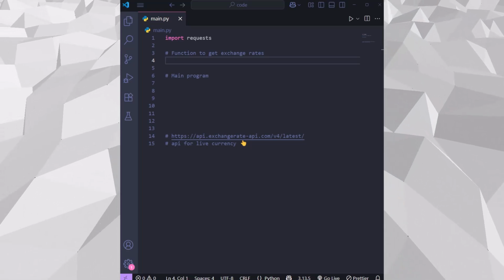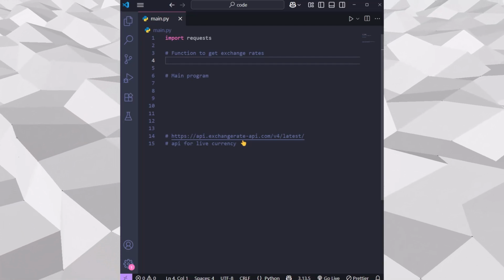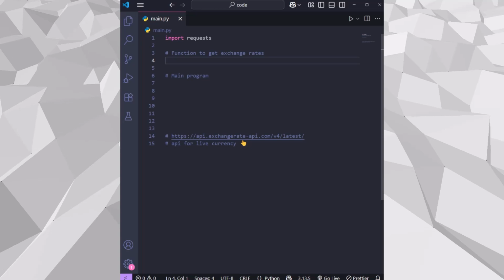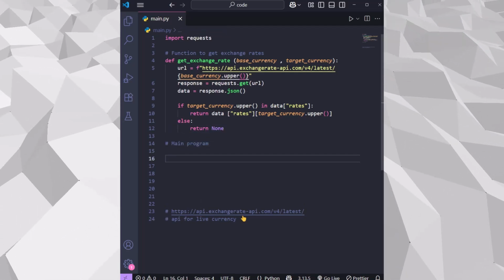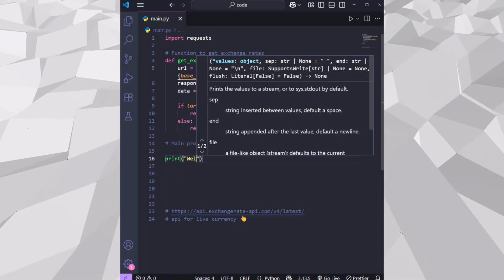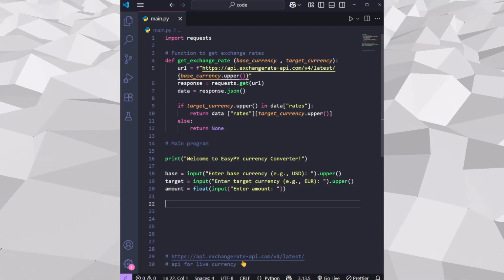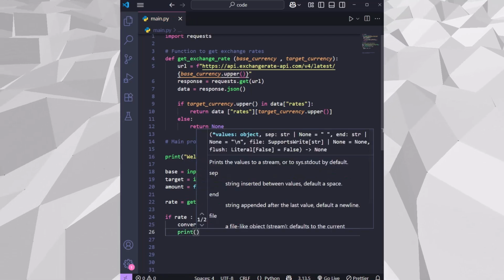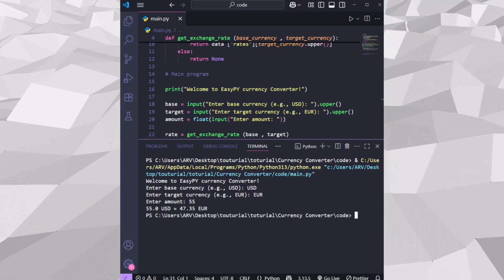Build a Currency Converter with Live Exchange Rates 🐍 Python Project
💱 Build a Currency Converter with Live Exchange Rates in Python!
In this project, we’ll create a simple yet powerful currency converter that fetches real-time exchange rates using an API.

You’ll learn:
✅ How to work with APIs in Python
✅ Fetching and parsing JSON data
✅ Performing currency conversions
✅ Handling user input
✅ Formatting output for a better user experience

Perfect for beginners who want to work on practical projects while learning Python!

⌚timestamp :
00:00 intro
00:30 content
04:14 outro